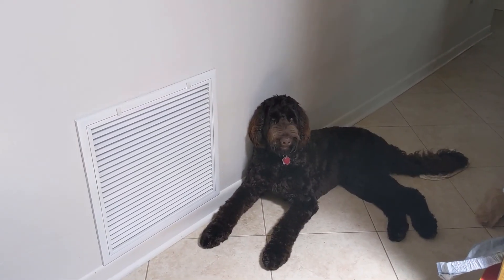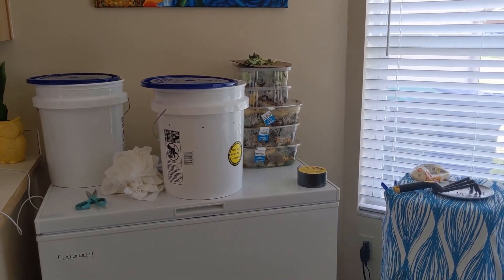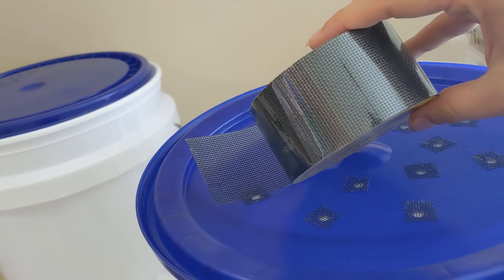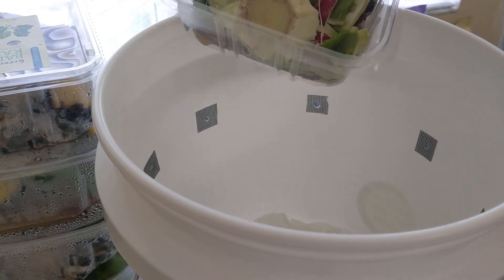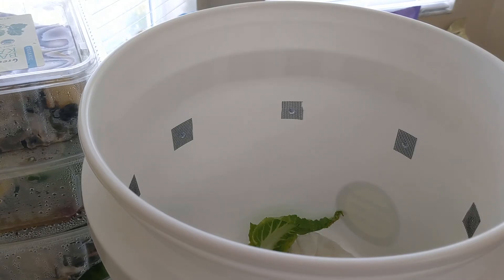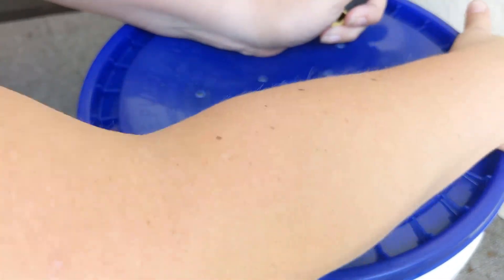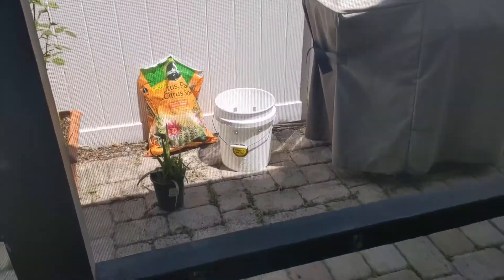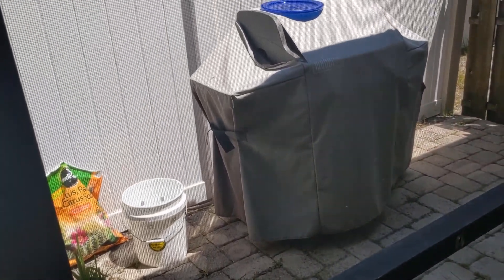Pre Compost Experiment Attempt #1 – Extra Food Scraps for Worm Farm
The Problem: We generate more food scraps then our worms can eat
The Theory: If we can pre-compost the food scraps, the worms can consume the scraps quicker

The Method: 5-Gallon food safe bucket, with drilled holes for ventilation, protected by screen tape to prevent bugs from entering

Pre-Compost Experiment Attempt #1 Outcome: Fail

Iterations for Experiment Attempt #2: Use less food initially, freeze food to kill eggs and larvae, use a lot more shredded browns (paper, cardboard) to absorb excess liquids.

I’ve already started Experiment Attempt #2 and am currently letting that process naturally occur and will have an update video once that bucket has had time to sit. I’m sure there will be many more experiments in the future, so please leave suggestions in the comments below!

As I mentioned at the start of the video, my goal is to have some form of pre-compost that is relatively bug free that I can bring inside into my Hot Frog worm tower and not have to worry about bugs getting into my ecosystem there as it is doing well.

00:00 – Setting Up Experiment #1
11:00 – Two Week Check In with Puppy Distraction
17:00 – Concerns About Experiment #1
19:37 – Scaping Experiment #1

If you want to see more Wally, the chocolate goldendoodle, and his new brother Mousse, the chocolate Australian labradoodle, follow them on IG

Current bin set up:
Hot Frog Living Composter
Hot Frog Living Composter Expansion Tray Set
500 Red Wigglers (purchased a separate points) split into 2 working levels

My garden set up includes:
Earth Box:
Trellis: 5' and 7'
* The official Earth Box store has a lot of color combinations, so it's worth going direct. I would suggest getting the casters, totally worth it and SO helpful. Also where you can get the automatic watering system made officially for their system. *

GreenStalk Planter:
GreenStalk Planter Movers:
GreenStalk Plant Supports:
*Absolutely worth getting the mover, so helpful!*

The below you can get at Home Depot as well, these are just some quick links for reference:
City Pickers: (check Home Depot website for color offerings)
*Use a modified Earth Box Automatic Watering System for most of these, see video*
Spud Tub:

Rain Bird: I started with their 40 piece patio watering set up and went from there. This is a good support system I found on Amazon though:
Automatic Watering Timer by Rain Bird (not for the main Earth Box/ City Picker set up):

4-Way Heavy-Duty Metal Garden Hose Tap Adapter Faucet Splitter by Martha Stewart:
2-Way Splitter by Martha Stewart:
*I've tried the straight metal ones from Home Depot and Amazon and they always rust and corrode with my Florida water, and these have been holding up well so far. *

Outdoor Dual Chamber Tumbling Composter:

Shredder for my worm tower and composter: